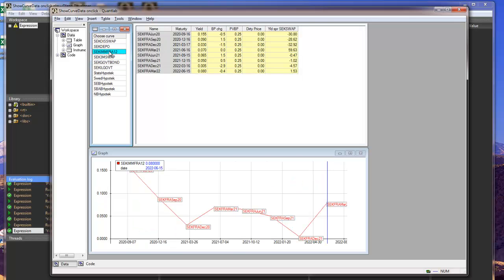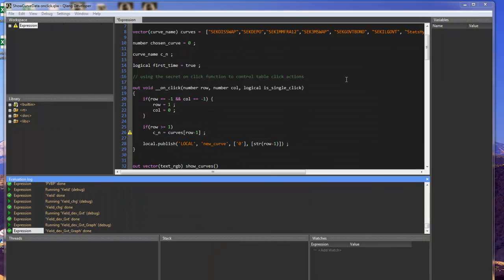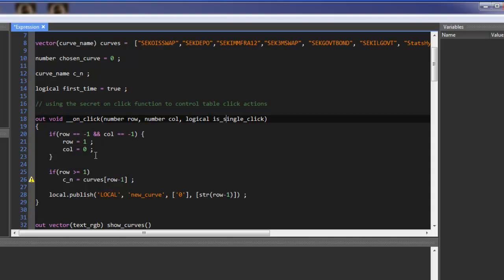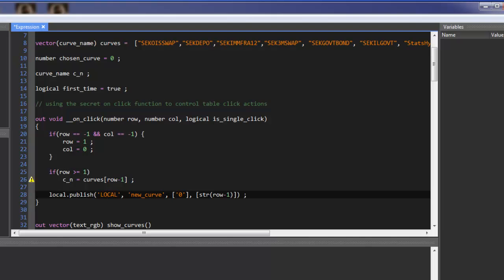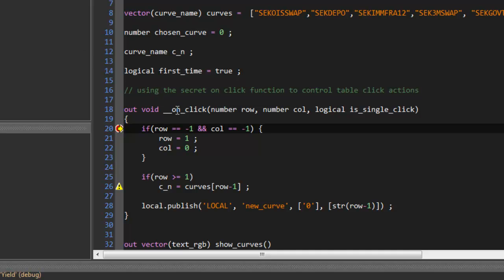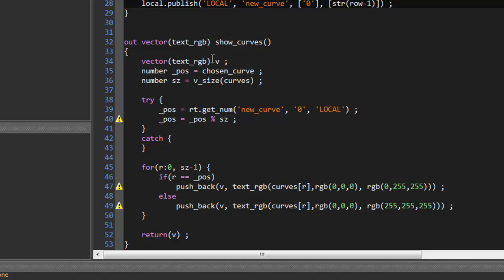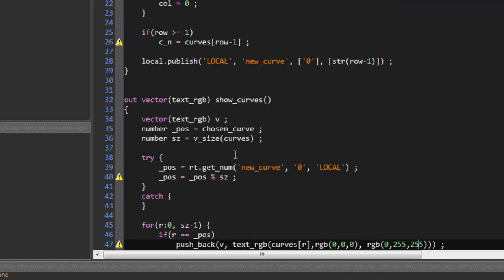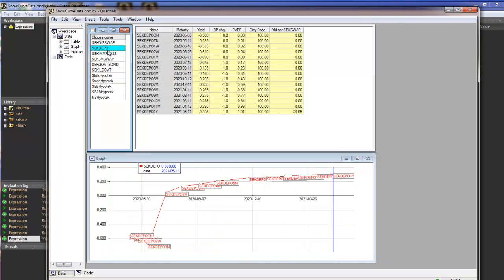Quantlab - Inside Tip - using the on_click feature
How to catch user click events in a table to update other functions in Quantlab. This is done using the secret function __on_click.